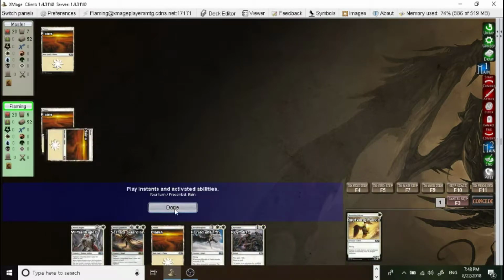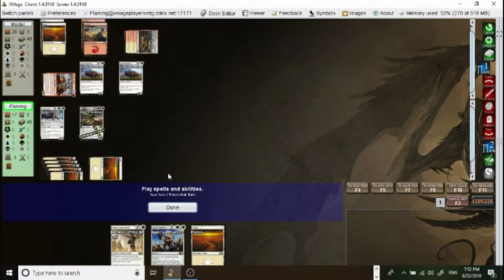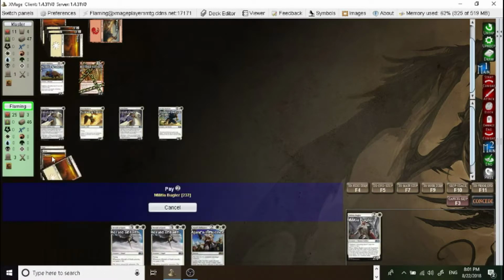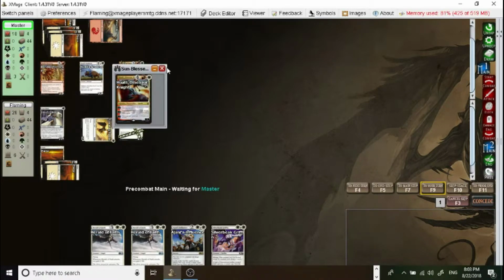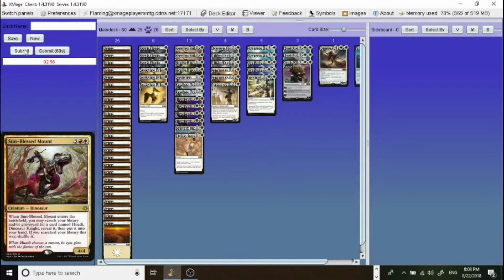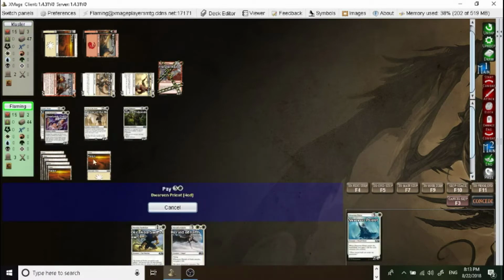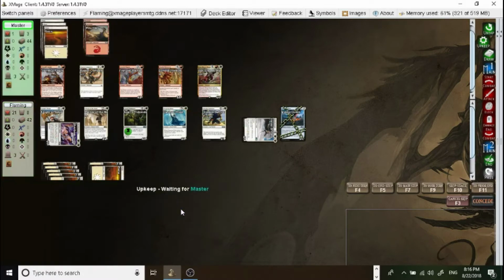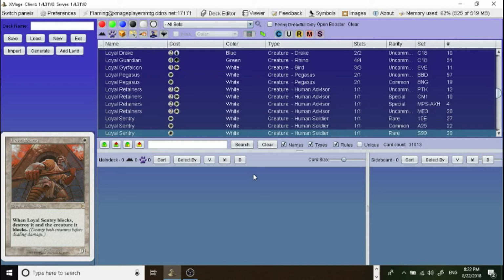Planeswalker Dual Ep 2 Ajani Vs Huatli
This is the Planeswalker Dual Ep 2 Ajani Vs Huatli